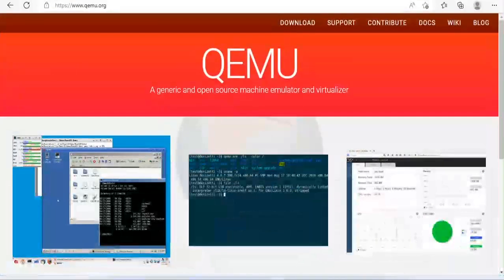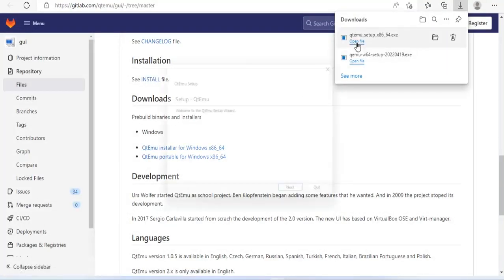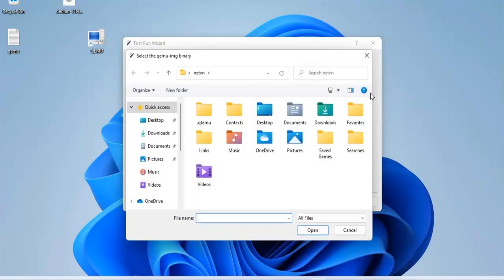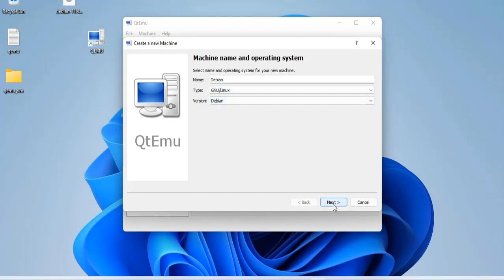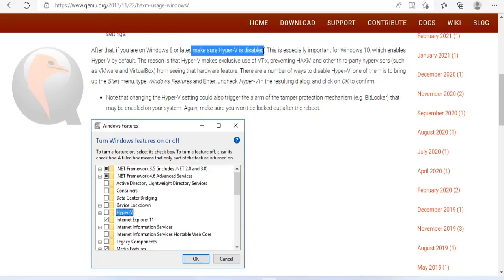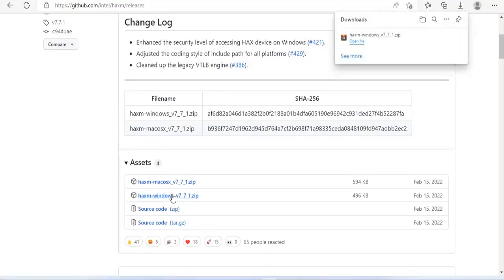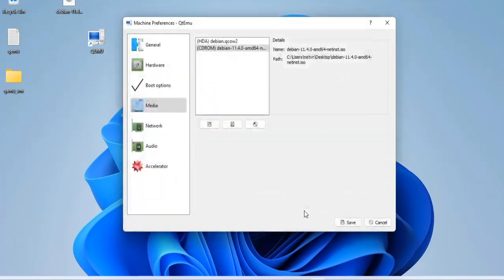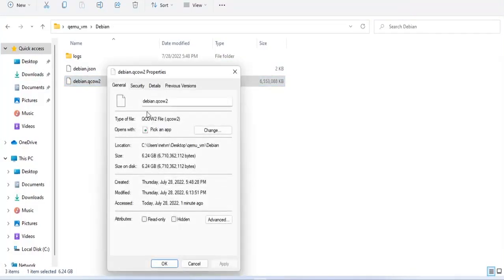How to bring Linux hypervisor to Windows.